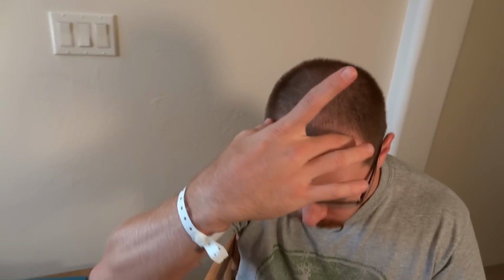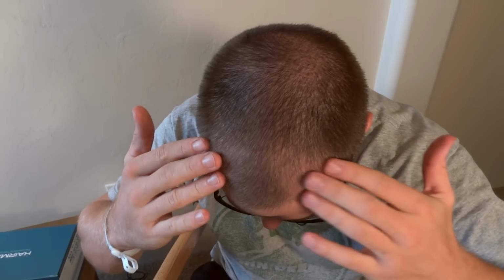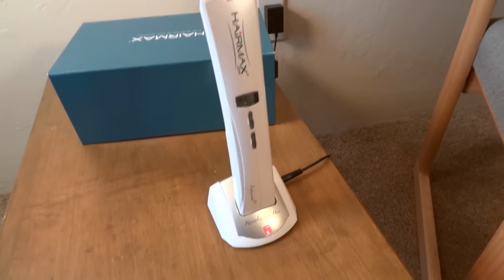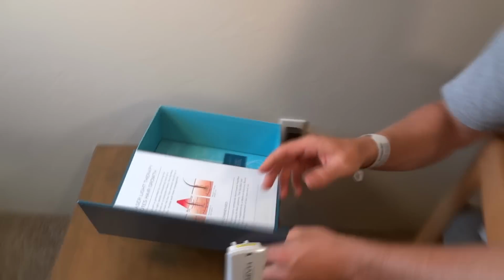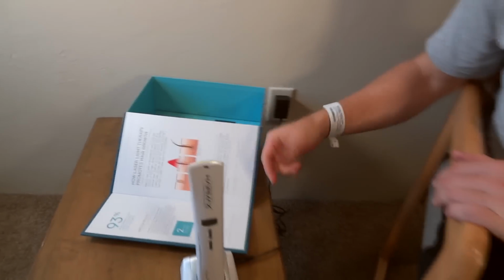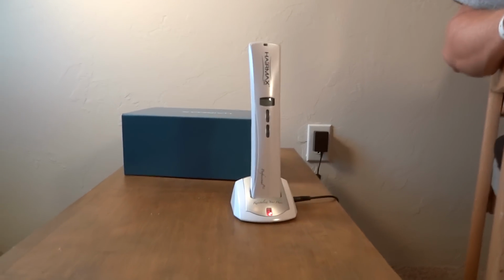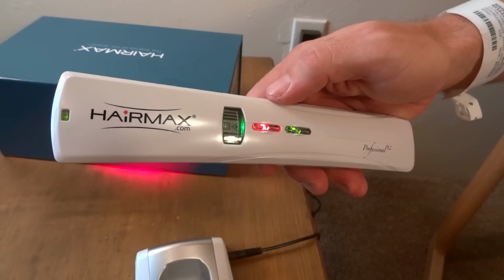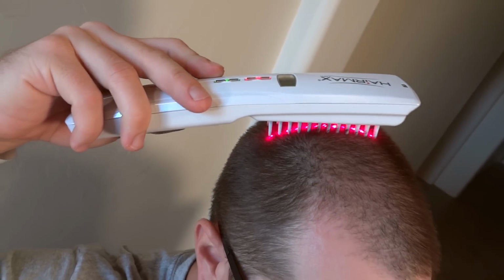Hairmax LaserComb Review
HairMax LaserBand 82

Screw Going Bald! - No one wants to go bald especially when you are in your 20's.  I have seen guys go bald and they were 26 but since they were bald and overweight they looked like they were 72.  Screw that!

I have had people say that you just have to accept going bald, that it is mother nature.  I ask them if they every put on sunscreen.  Most of them say yes and I ask why they do that.  Why not let mother nature roast your skin and make it blister and peal?  The answer is clear to me.  Why would we let ourselves go bald when we are the first generation with the technology to stop it.   We are understanding more and more about the process of hair loss and have ways to battle it effectively.

I'm going to be updating these post periodically to help everyone decide what products they want to use.  When I cut my hair short I noticed that I was thinning and my grandpa had told me that when he turned 29 his hair started falling out like crazy and a year later he was completely bald.  I'm going to stay on top of this so the same thing doesn't happen to me.